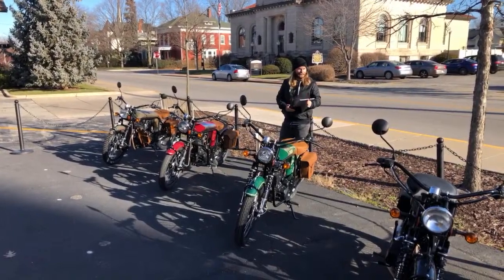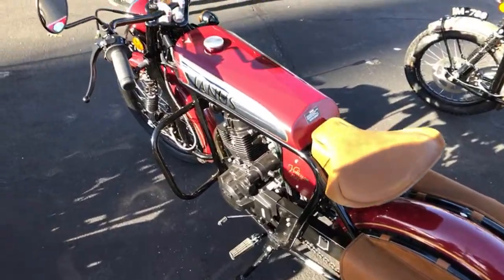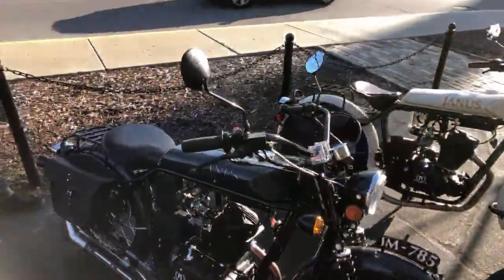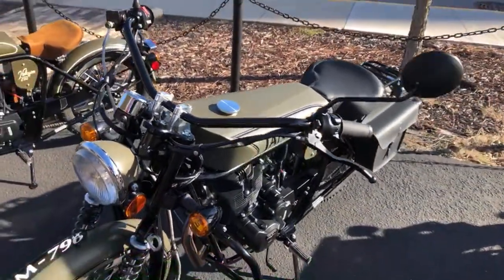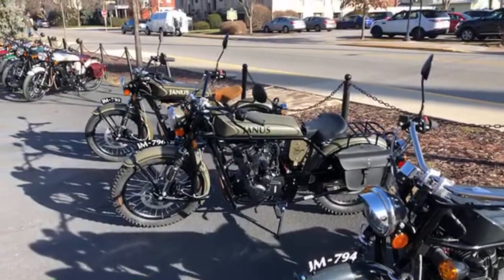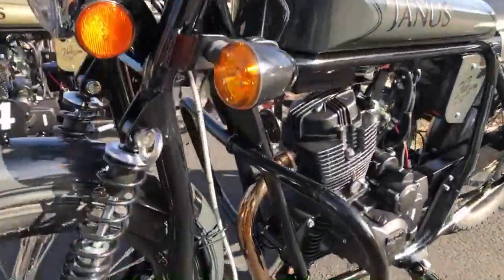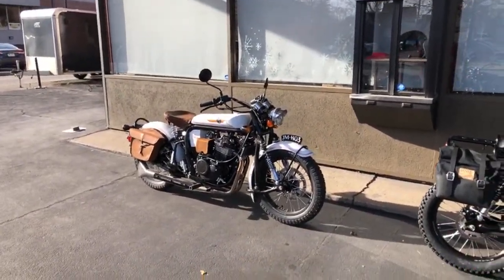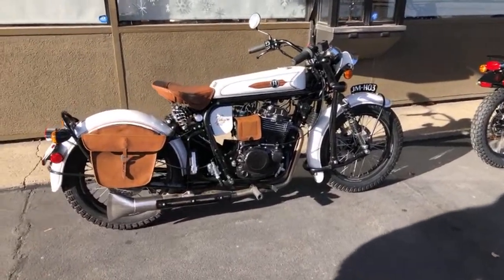Janus motorcycles tour and live Q&A!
Take a tour of the 2022 model Halcyon 250 and available inventory! Apologies for the live video getting cut off at the end.

This video features a Janus motorcycle built in a prior production configuration. While our core design principles remain consistent, certain components, systems, or specifications may differ on current builds. For current production specifications, visit janusmotorcycles.com.